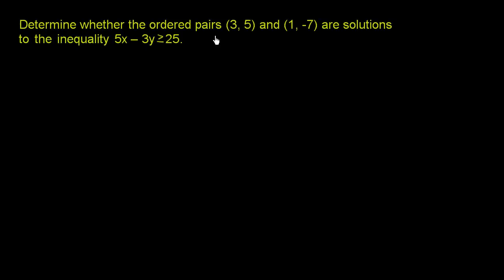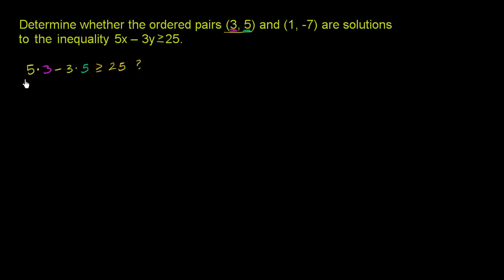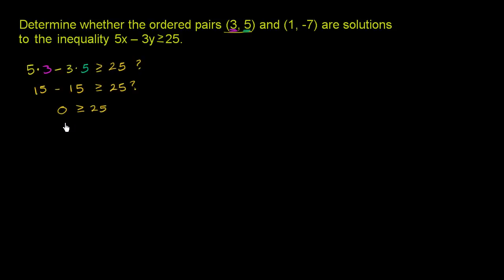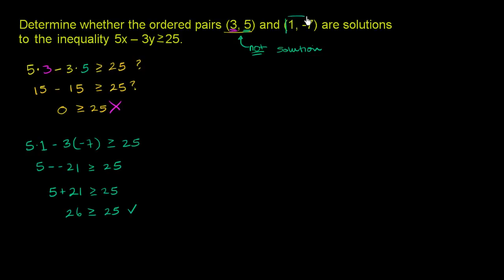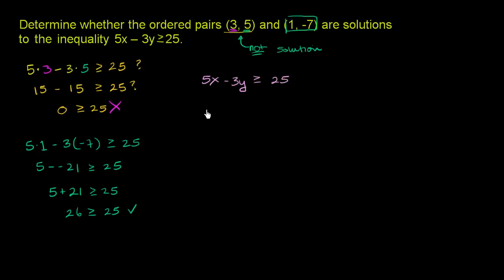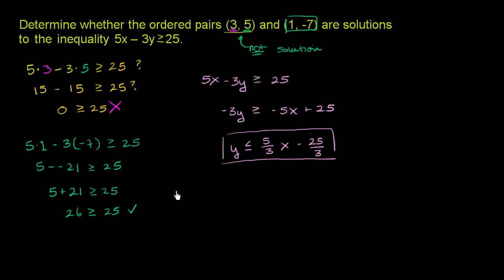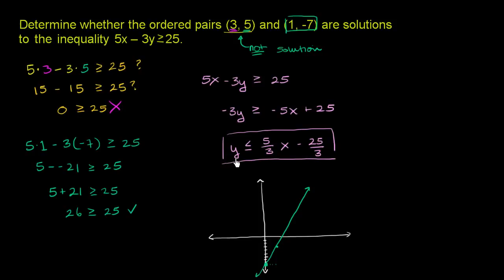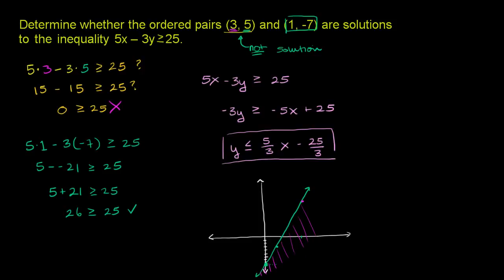Checking solutions of two-variable linear inequalities example | Algebra I | Khan Academy